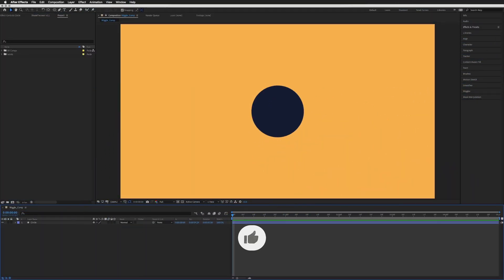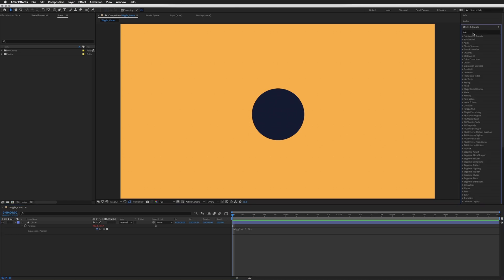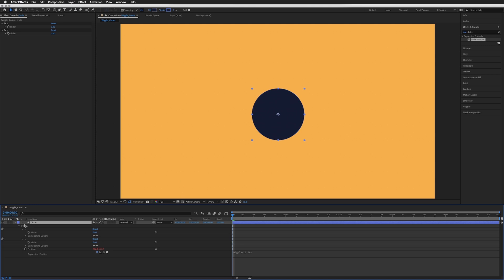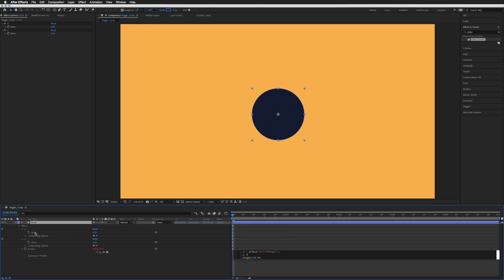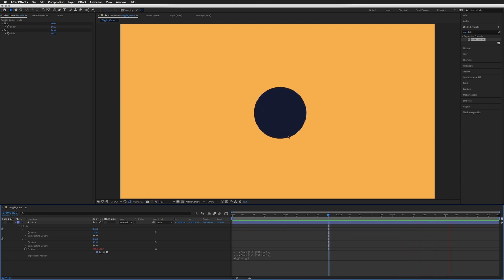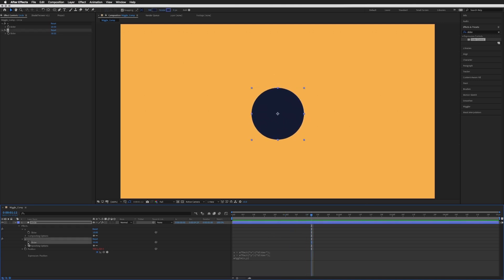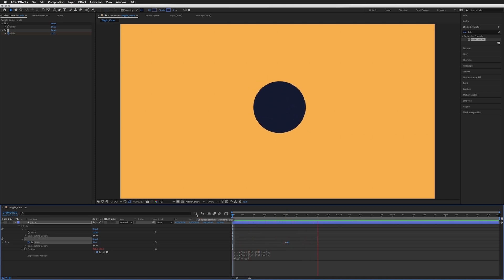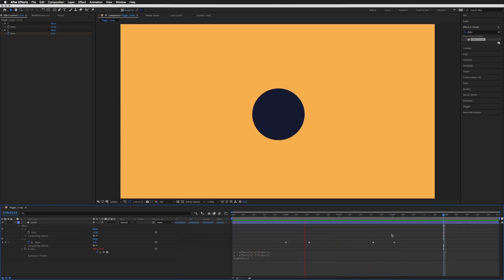How to Keyframe the Wiggle Expression in After Effects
Learn how to keyframe the wiggle expression in After Effects.

In this short tutorial we'll be creating a wiggle expression and then using sliders to give us the ability to add keyframes.